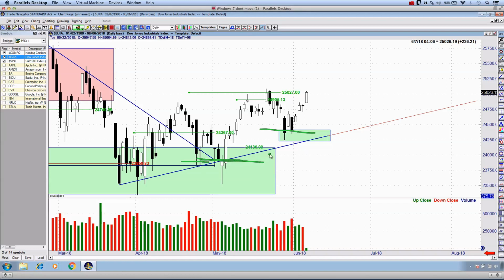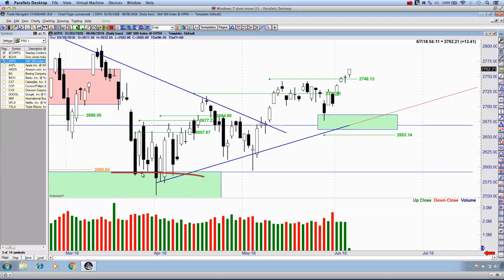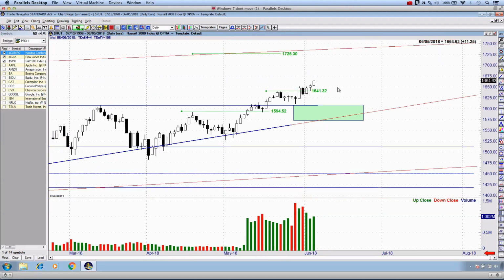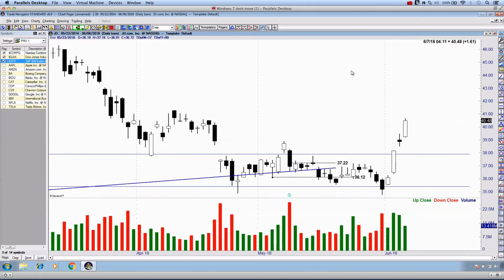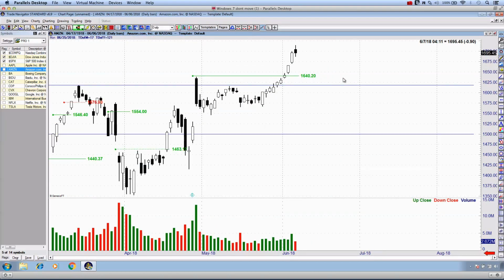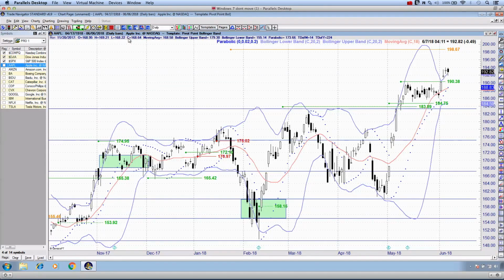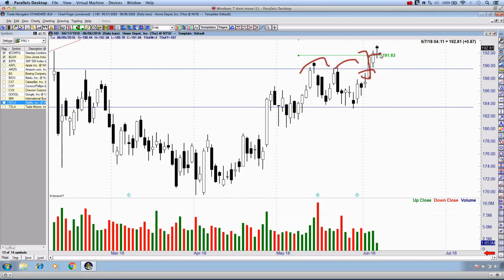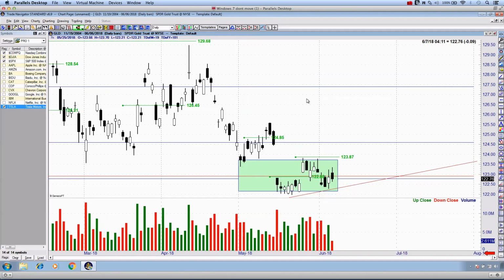BA Hits Target - JD Parabolic! - Market ETF Plays Working Fantastically Well